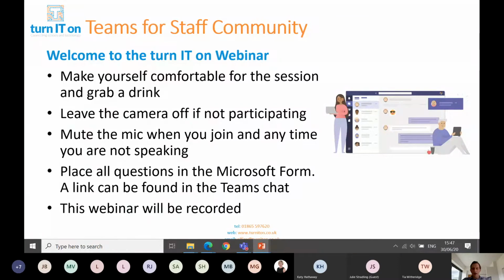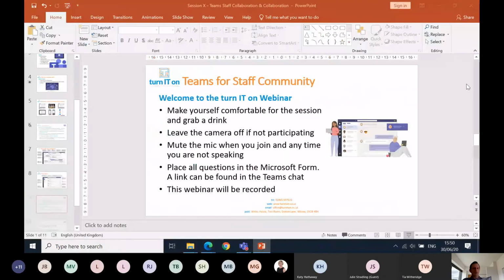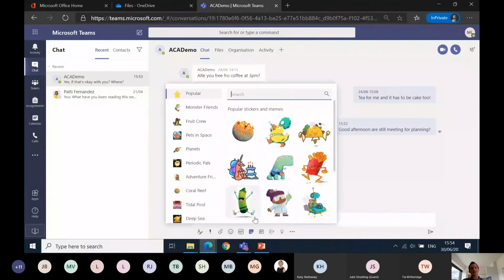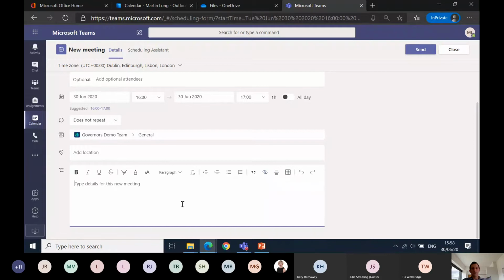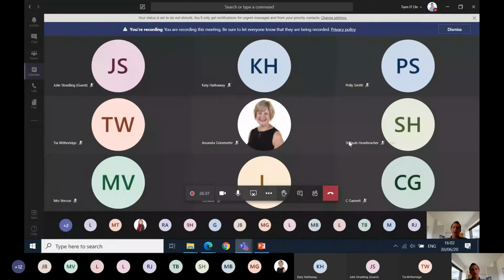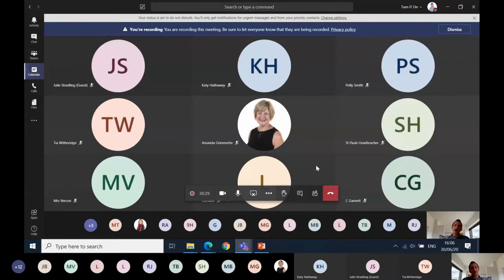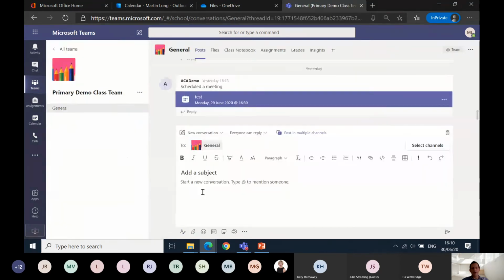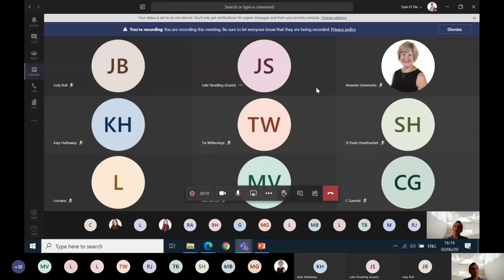Bitesize Webinars - Microsoft Teams: Meetings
Learn how to hold meetings in Microsoft Teams with staff or students to communicate and share resources.